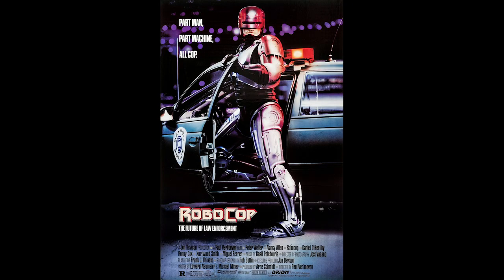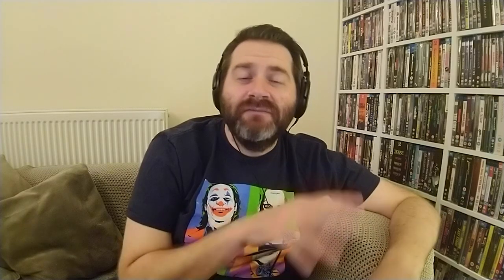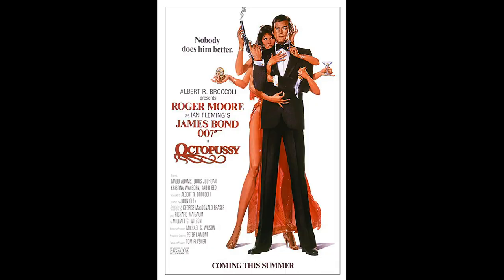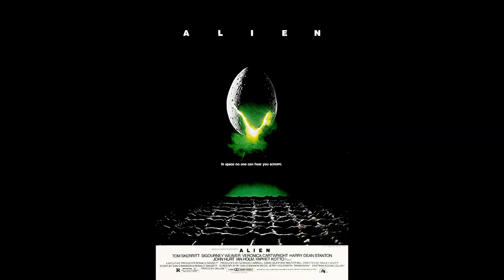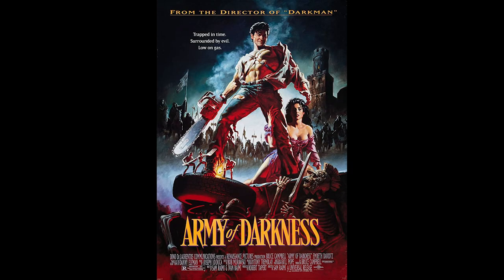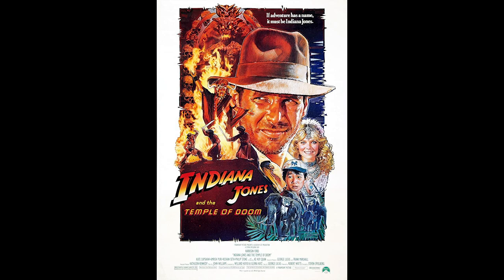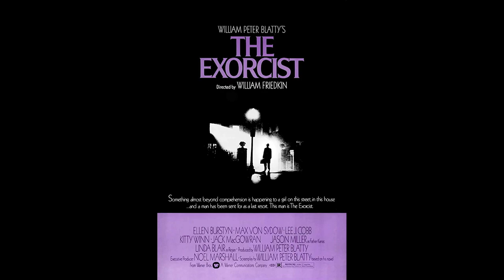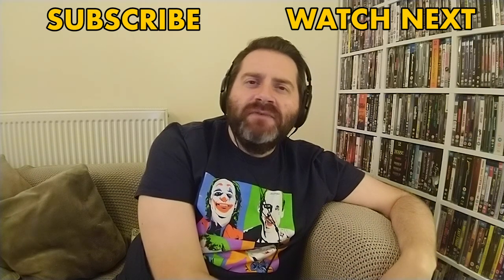Discussing: Favourite Film Posters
Film posters come in many forms, some are generic and forgettable while others are instantly iconic, inspiring homages and adorning countless bedroom walls.

In this video we each pick three of our favourites.